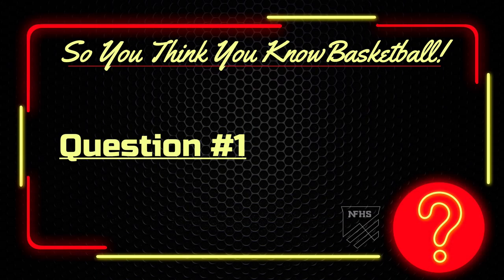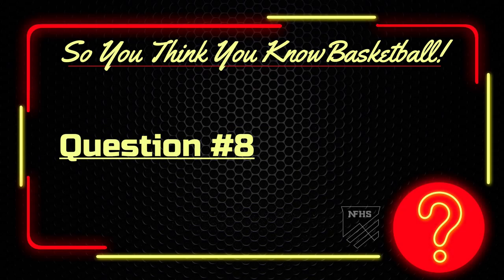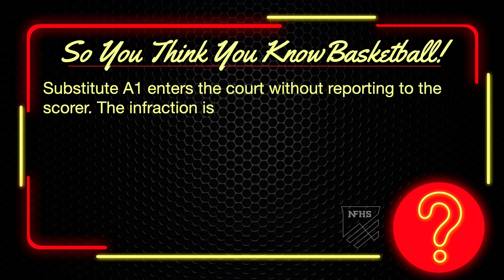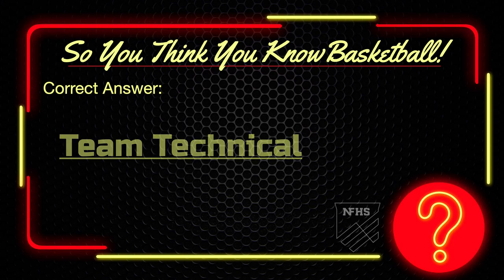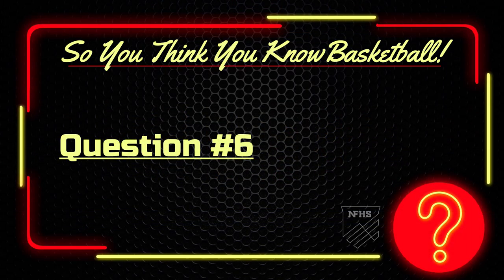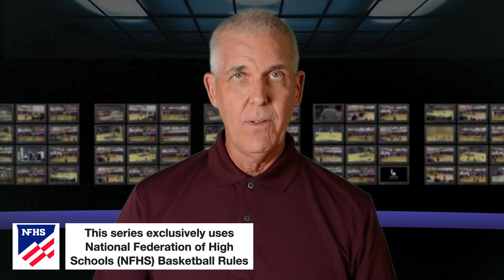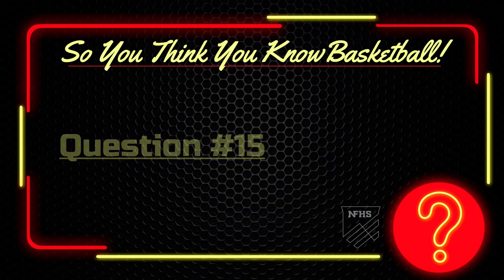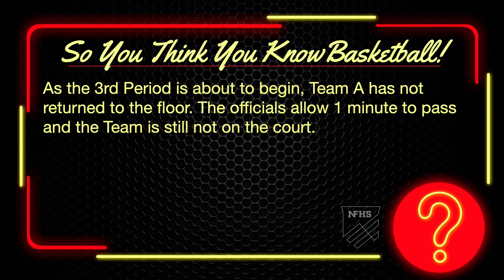SO YOU THINK YOU KNOW BASKETBALL! | Rules Quiz for Basketball Referees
You think you know basketball rules? This quiz will test your knowledge of NFHS Basketball Rules! We test your rules knowledge of basketball technical fouls in this final installment of our a multi-part series.

00:00 Introduction
00:38 How it Works
01:15 Download your Sheet (Link Below)
01:55 Possible Answers
02:27 The Quiz - You Know Basketball?
15:00 Quiz Wrapup
15:40 Postgame Breakdown of Answers

Make sure to post your score in the comments!

Special thanks to our Show Supporters:
• Chris Hirano (Mega Supporter)
• Jason Hays (Mega Supporter

▽ Let’s connect!

Transcript:
Welcome back to The Game Show that's sweeping the nation. Here's your host, YouTube brex Greg Austin.
Hello everybody, welcome back to another episode of the game show so you think you know basketball. It's a show where contestants get to display their knowledge of National Federation of high school basketball rules. Here's a quick review of how the show works. We will present you with a game situation in both video and audio format. You will have five seconds, in which to make your ruling, you will make your ruling using one of six choices. The choices will be the same for each game situation you're presented with each scenario is worth one point, with the exception of one question, which is worth two points, the double dandy. You can download a score sheet from the website abetterofficial.com, there'll be a link above, and a link in the show notes, if you want to put the video on pause, download your score sheet and get ready to go. You could always just use a plain piece of paper, a score sheet or anything that you could write on. Even a coffee cup.
Alrighty then let's get started with the quiz. Today we are discussing Technical Fouls scenarios. Remember that when a play scenario is presented. The correct answer is never just, “Technical Foul.” The correct answer is, Administrative Technical, Team Technical, Substitute Technical, Player Technical or Bench Technical. Our sixth answer today is No Technical Foul.
So for each question, those are your choices, Administrative, team, substitute, player, bench or No Technical Foul. Those are your choices for each game situation. Are you ready, let's get started with the quiz!

Question 1
At halftime, as the team's coaches and officials are making their way through a hallway to the dressing room. A 23 makes an unsportsmanlike remark to one of the officials
bench, Technical Foul.

Question 2,
A1 has the ball out of bounds for throwing A1 completes the throw-into A2, and then purposefully delays his return by taking four or five steps along the end line prior to coming inbounds behind a screen set by A3 and a four. A1 gets a return pass from A to and takes an unchallenged drive for gold
Player Technical Foul.

Question 3.
Following a charged
timeout Team B is still with their coach on the sidelines, when the official sounds the whistle to indicate play will resume for players have to be returned to the court, just in time to play defense, as A1 attempts and unsuccessful three point B1 rebounds and throws a long pass to be five, who enters the court, just in time to catch the pass.
Team Technical Foul.

Question 4
during the game the officials noticed the team has an individual on the bench, using an iPad to keep stats from the game,
No Technical Foul.

Question 5.
The table notifies the official that A3 has committed his fifth album. The official notifies Team A coach that A3 is disqualified. A3 makes an unsportsmanlike comment to the official
on their way to the bench
Bench Technical Foul.